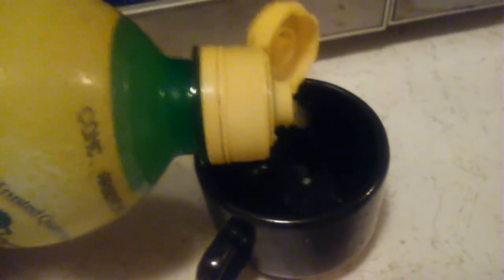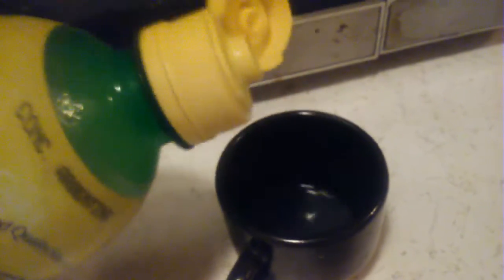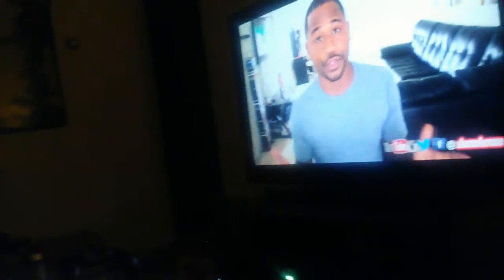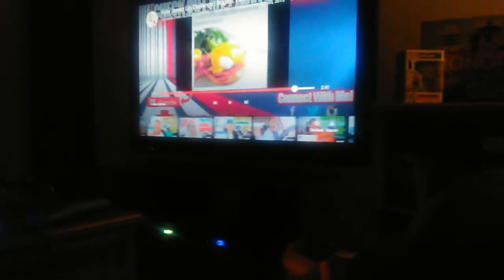Shot of lemon juice